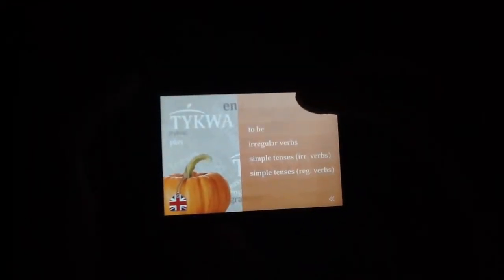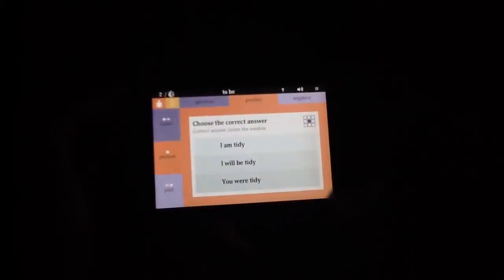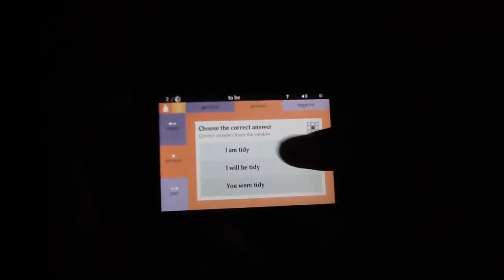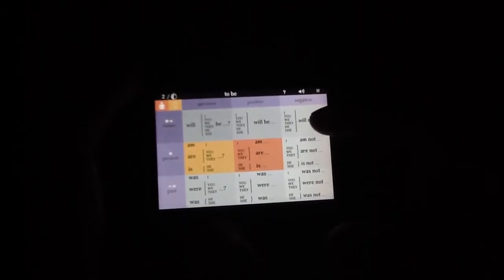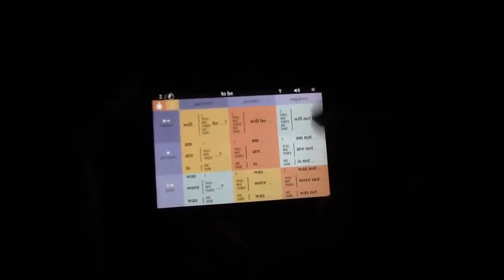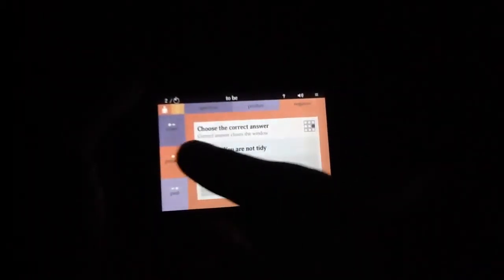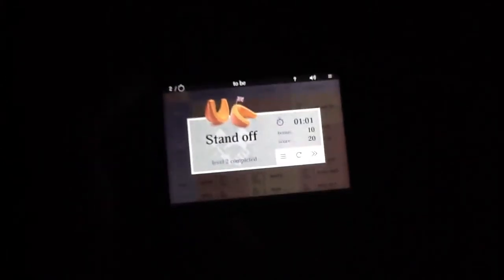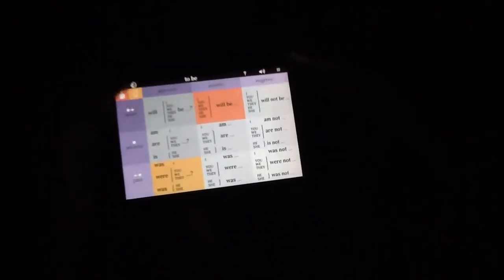Ticwow Eng - iPhone App Review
"...perhaps one of the single best, iPhone-inspired ways we know of to obtain some useful knowledge without feeling like you're in class" (theiphoneappreview.com)